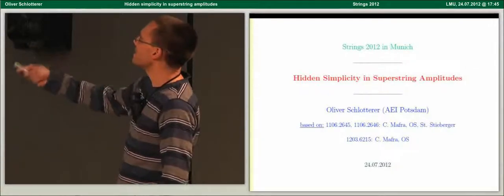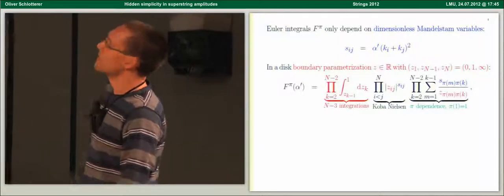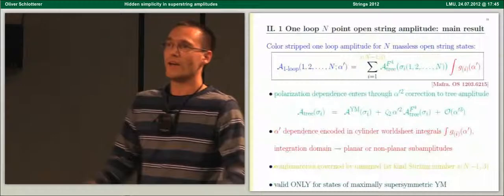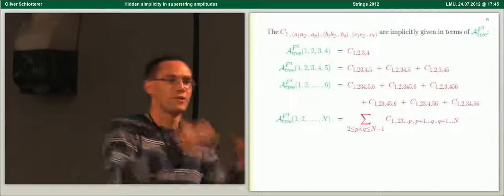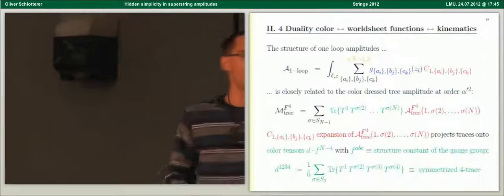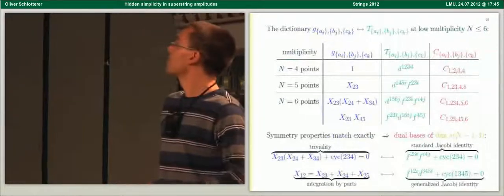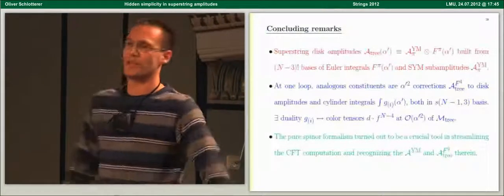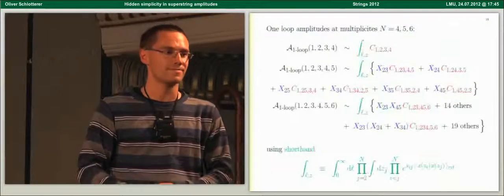Oliver Schlotterer - Hidden simplicity in superstring amplitudes